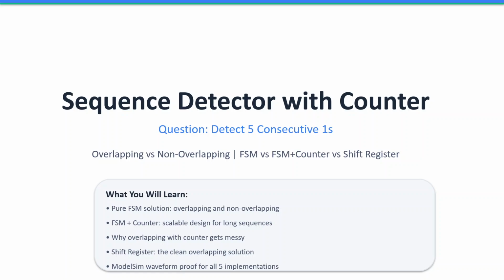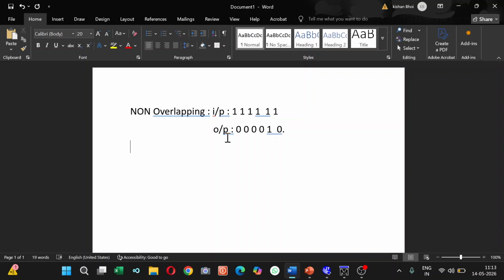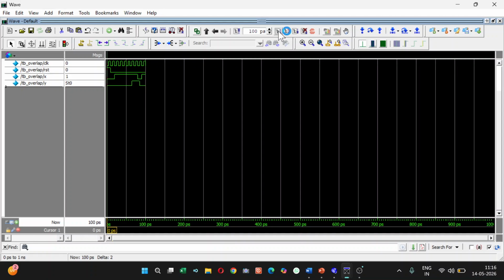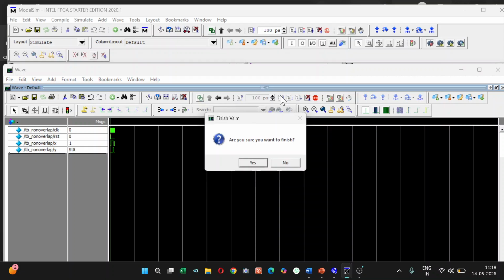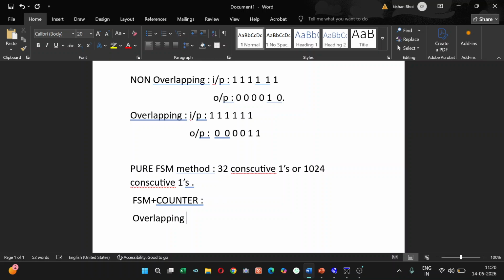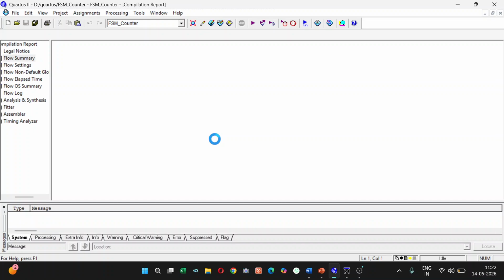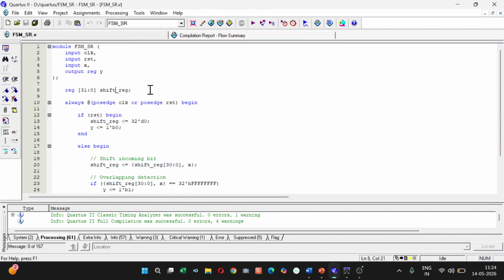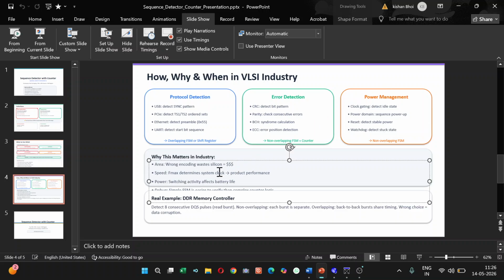"Detect 5 Consecutive 1s — Overlapping vs Non-Overlapping (ModelSim Proof)"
AMD Interview: Detect 5 Consecutive 1s — Overlapping vs Non-Overlapping (ModelSim Proof)

AMD asked this in an interview: "Detect 5 consecutive 1s. Overlapping or non-overlapping?"

Most candidates answer with a simple FSM. But the follow-up question separates junior from senior engineers: "What if the sequence is 32 bits? 1024 bits?"

Today I show all 5 solutions:
→ Pure FSM (non-overlapping)
→ Pure FSM (overlapping)
→ FSM + Counter (non-overlapping)
→ FSM + Counter (overlapping — and why it gets messy)
→ Shift Register (the clean overlapping solution)

⚠️ KEY INSIGHTS:

• Non-overlapping: reset after detection → simple, predictable
• Overlapping: keep history → tricky with counter, easy with shift register
• FSM scales linearly (6 states for 5 ones → 1025 states for 1024 ones)
• FSM + Counter scales logarithmically (2 states + counter bits)
• Shift Register: natural overlap, but uses more registers

🎯 INTERVIEW ANSWER:

"For 5 ones: 6-state FSM. Non-overlap resets to S0. Overlap goes to S4. For longer sequences: FSM + counter. For overlapping long sequences: shift register."